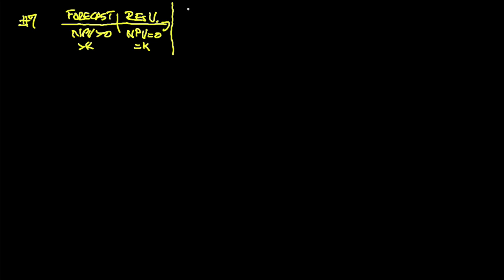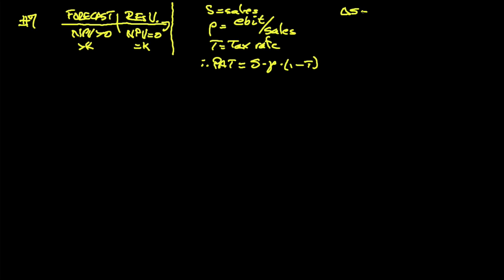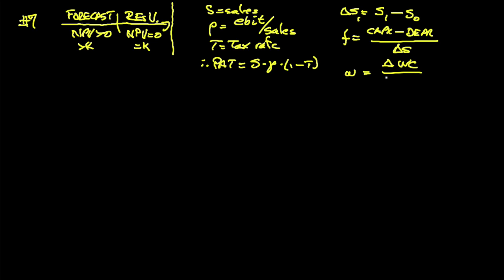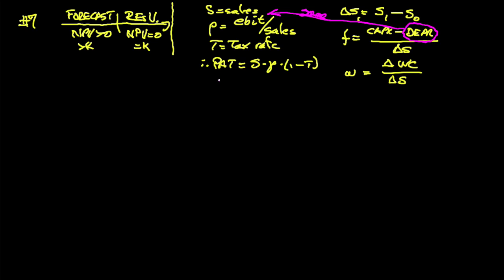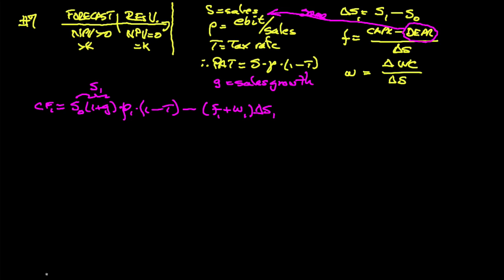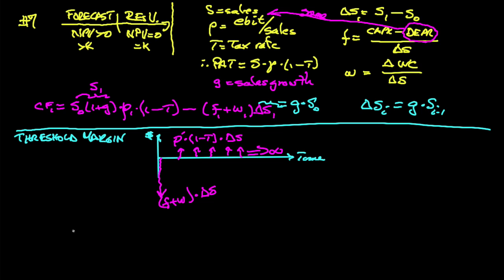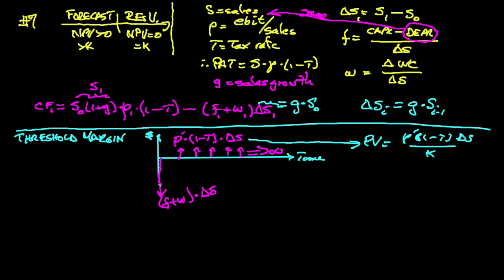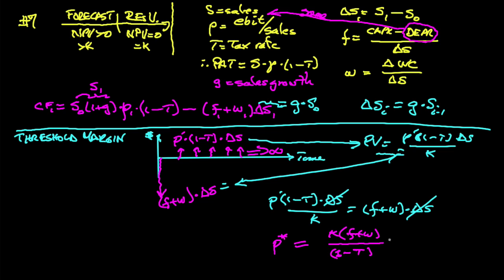BSI-007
NPV algebra Threshold margin